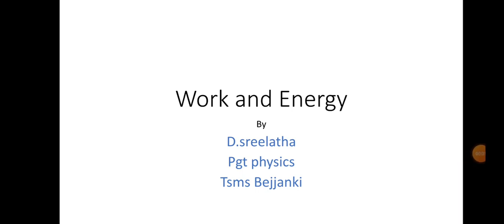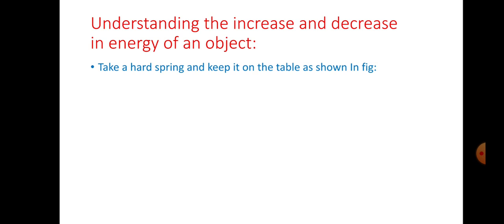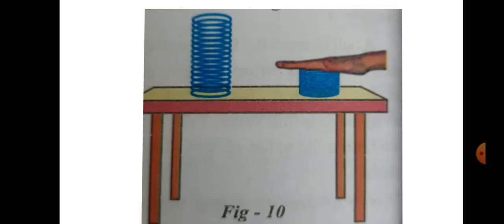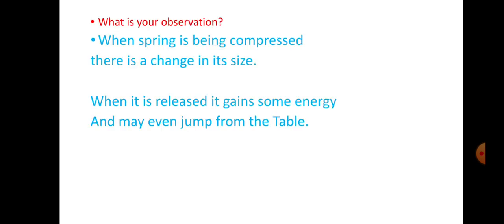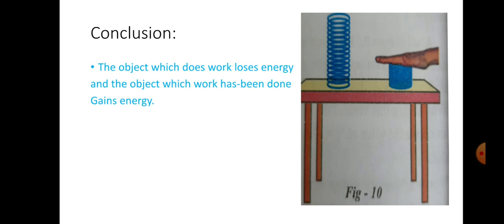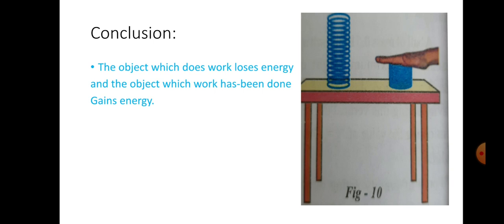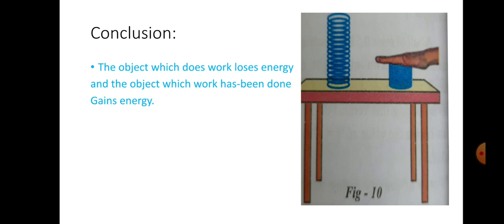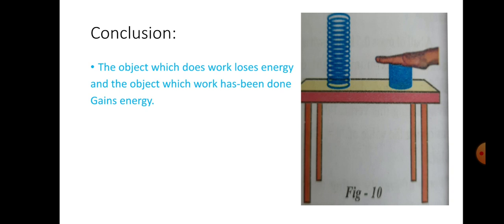Work and Energy II